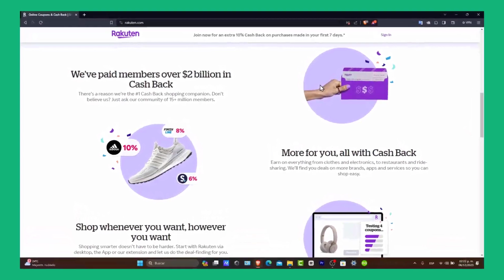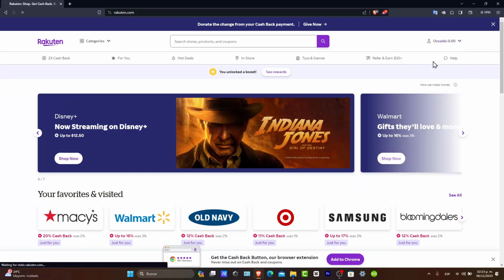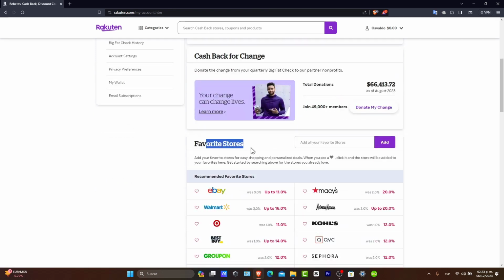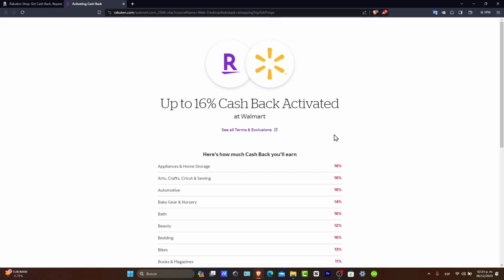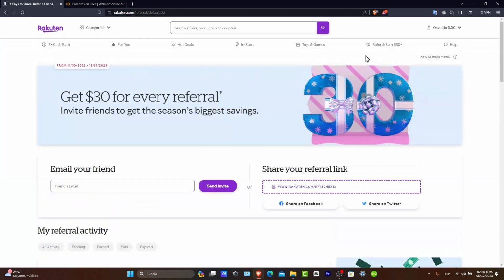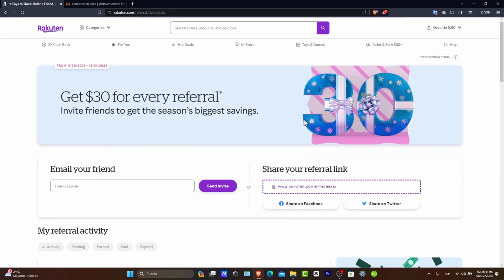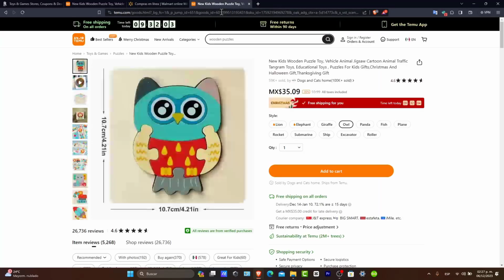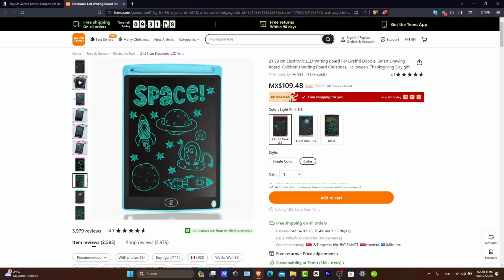How To Make Money With Rakuten Affiliate Program 2025 (Step by Step)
Rakuten Affiliate Program is a popular platform that offers individuals the opportunity to earn money through affiliate marketing. To start making money with Rakuten, one must first sign up and create an account. Once registered, one can browse through a wide range of partner merchants and select products or services to promote on their website or social media platforms.

The key to success with Rakuten Affiliate Program lies in choosing products that align with one's niche and target audience. Additionally, effectively promoting the products through engaging content and utilizing the resources provided by Rakuten can significantly increase one's chances of earning commissions. With a professional and strategic approach, individuals can generate a stable stream of income through the Rakuten Affiliate Program.